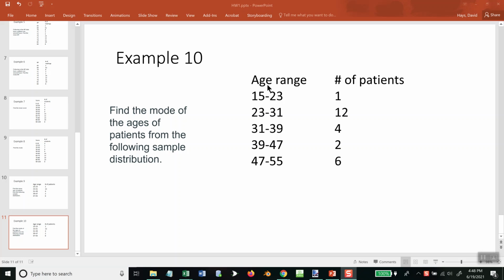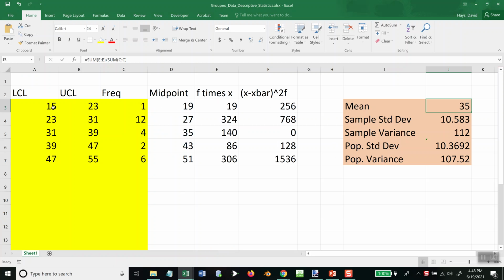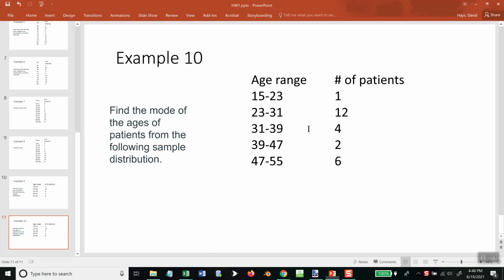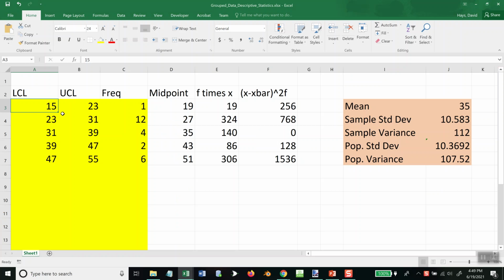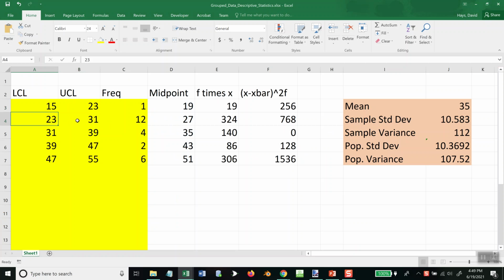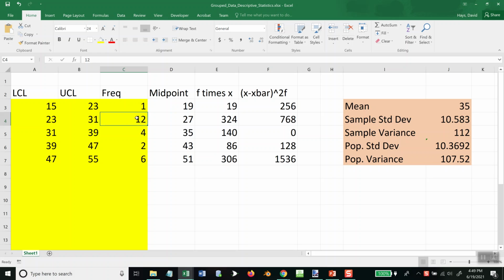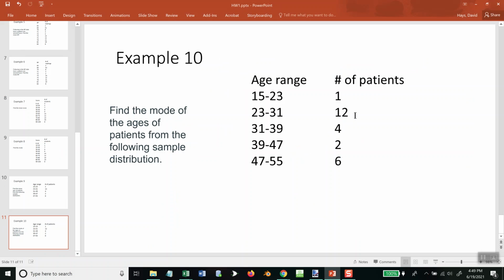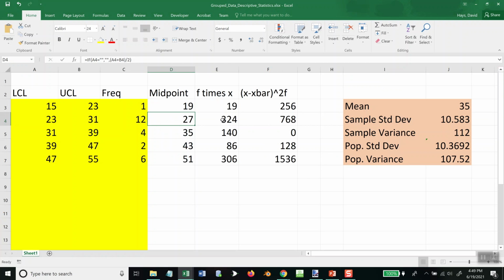Statistics - Mean and Mode - Homework - Unit 1 - Example 10 - By Excel